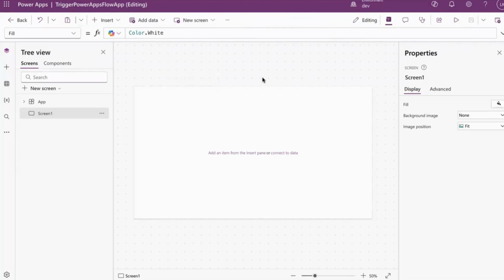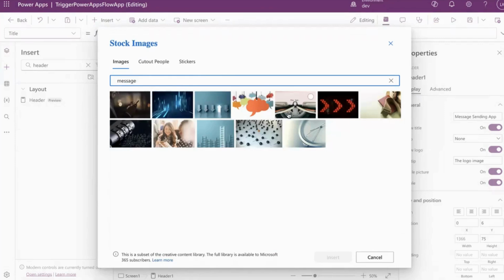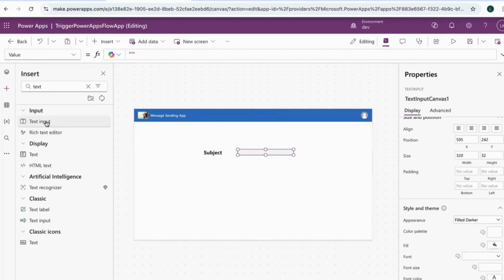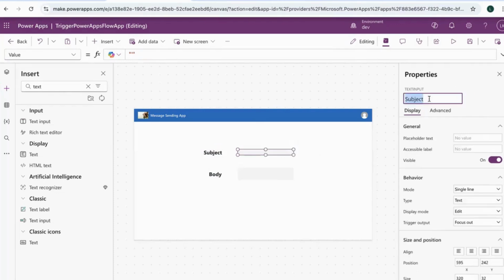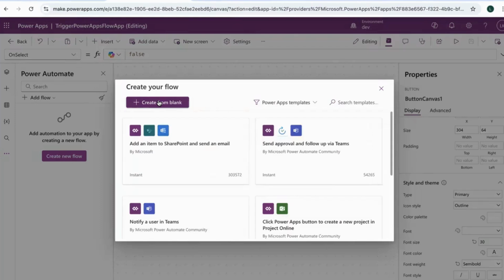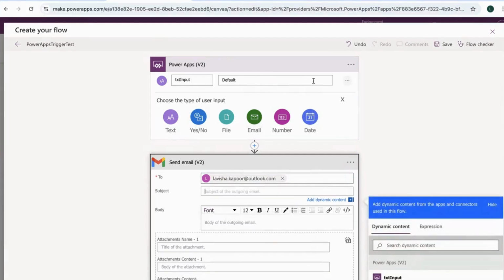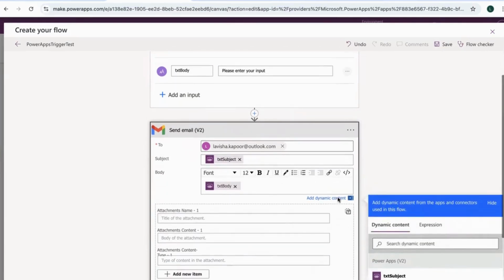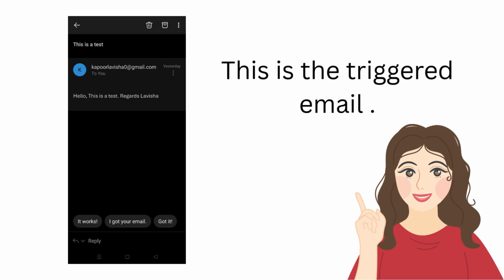Power Apps | Trigger a Power Automate flow | Gmail Connector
Unlock the power of automation! In this step-by-step tutorial, learn how to trigger a Power Automate flow directly from Power Apps and use the Gmail connector to send emails automatically.

💡 What You'll Learn:

How to build a Power App with a button to trigger a flow
How to create and connect a Power Automate flow
How to configure the Gmail connector to send dynamic emails
Tips for testing and troubleshooting

🔧 Tools Used:
Microsoft Power Apps
Power Automate (Cloud Flows)
Gmail Connector

📦 Use Cases:
Submit feedback from a mobile app
Send alerts or confirmations from Power Apps
Automate Gmail messages from form inputs